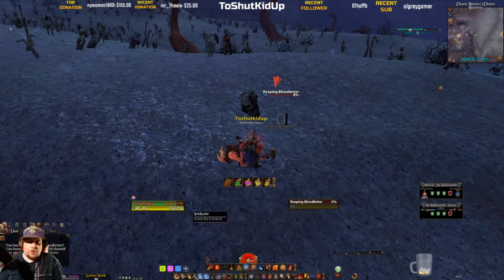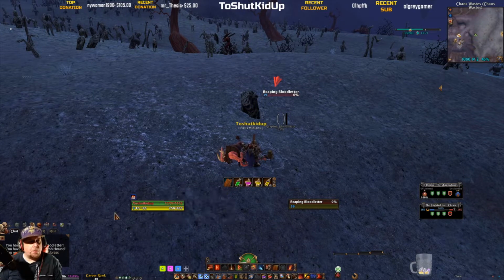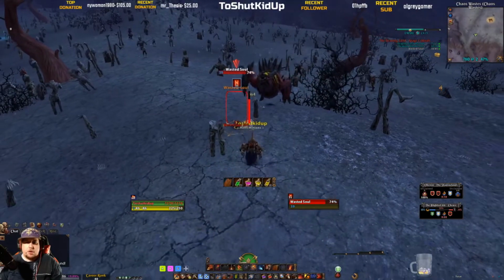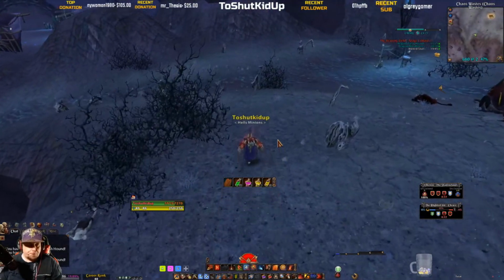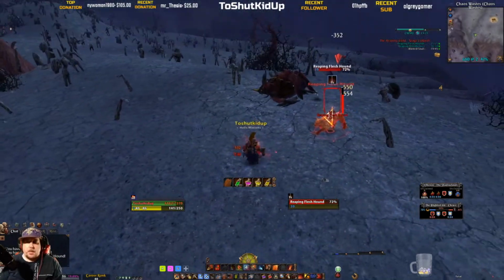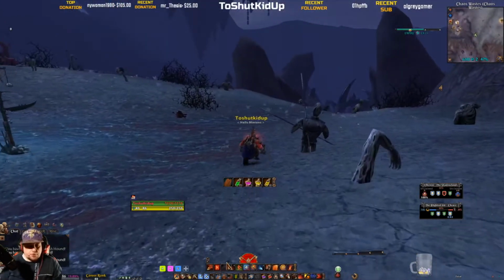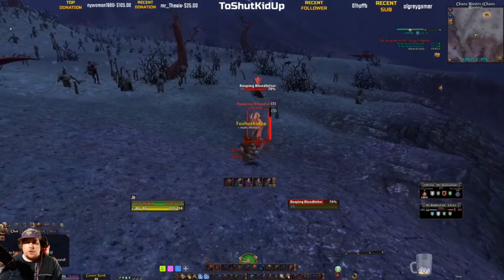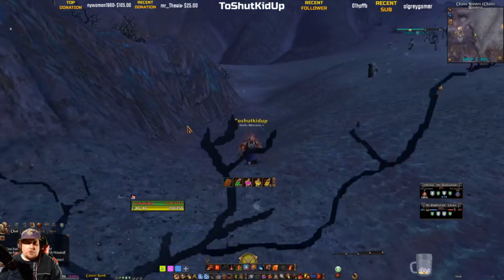Return of Reckoning : Basic Slayer Guide #2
This is follow guide to my original Slayer guide. This is still a basic guide for Slayers.